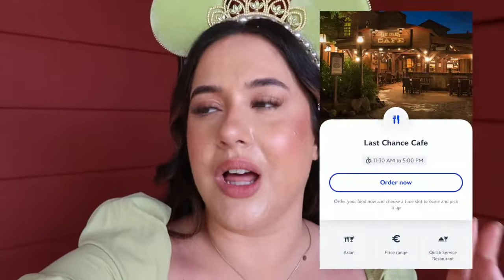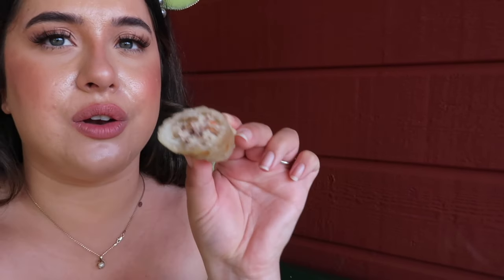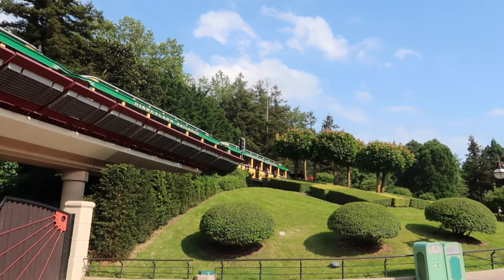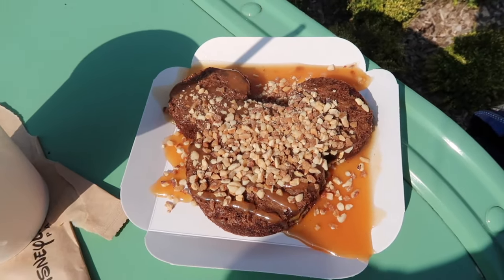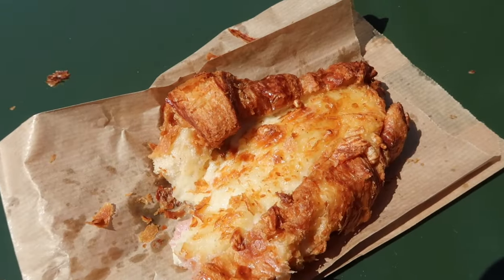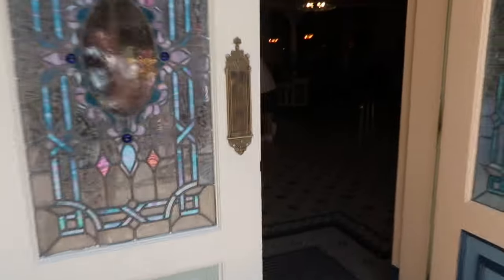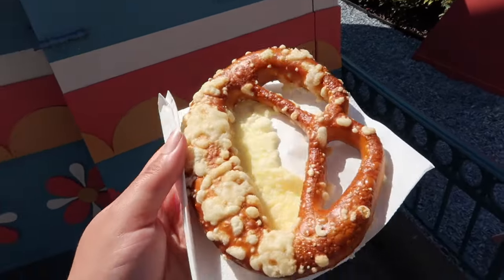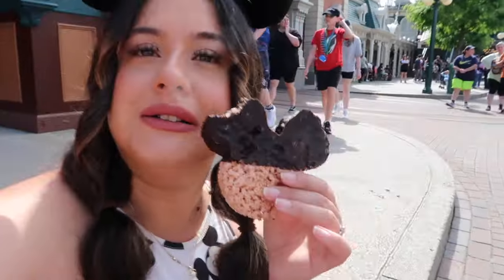NEW DISNEYLAND PARIS SNACK VIDEO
Welcome back to another Disneyland Paris vlog, today's video is all about snacks, If you know me , you know I love a Disney snack and it get's more points if it's Mickey shaped!

I was happy to try some new snacks, ones that I haven't tried before and to be honest, I'm still thinking about that cheese and ham croissant from Rosalie!

So make yourself a cuppa and enjoy! i'll leave the Disneyland Paris vlogs from this trip below;

LINKS

BIGG LOVE xo